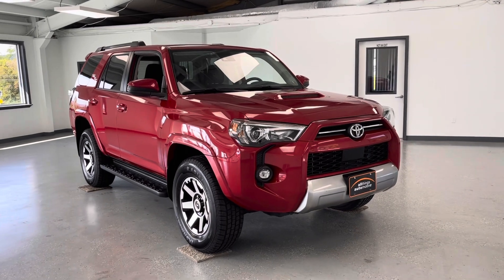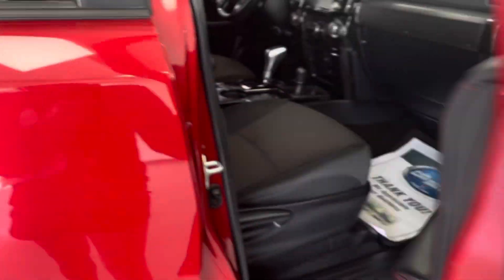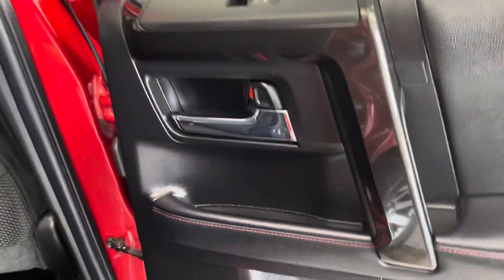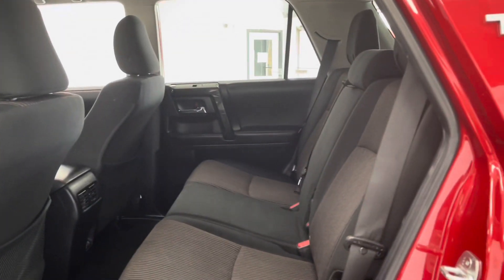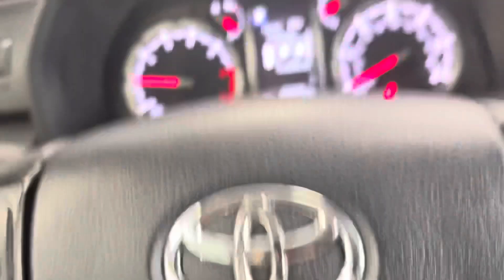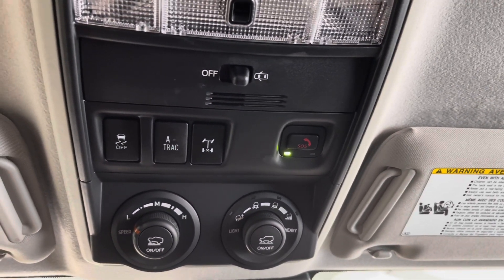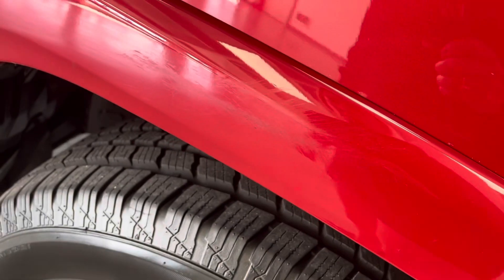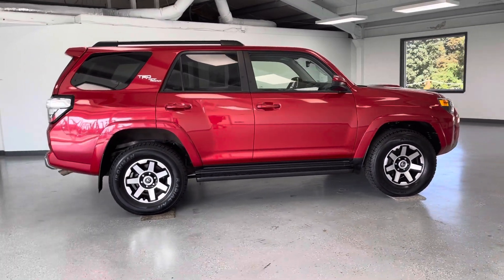2021 TOYOTA 4RUNNER TRD OFF ROAD STOCK#: PM5929738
Equipment
The Toyota 4Runner offers Android Auto for seamless smartphone integration. Our dealership has already run the CARFAX report and it is clean. A clean CARFAX is a great asset for resale value in the future. See what's behind you with the back up camera on this vehicle. This vehicle features a hands-free Bluetooth phone system. This vehicle is a certified CARFAX 1-owner. The installed navigation system will keep you on the right path. An off-road package is installed on this model so you are ready for your four-wheeling best. The vehicle offers Apple CarPlay for seamless connectivity. with XM/Sirus Satellite Radio you are no longer restricted by poor quality local radio stations while driving this unit. Anywhere on the planet, you will have hundreds of digital stations to choose from. It has satellite radio capabilities. It has four wheel drive capabilities. It has a V6, 4.0L high output engine. This vehicle gleams with a flashy red exterior.

Packages
Off Road Package: 17" X 7.5" 7-Spoke Unique Off-Road Alloy Wheels; P265/70R17 Mud and Snow Tires; Black Roof Rails. Running Boards. **Equipment listed is based on original vehicle build and subject to change. Please confirm the accuracy of the included equipment by calling the dealer prior to purchase.**

Additional Information
This vehicle has been inspected by our professional service team here at ATA. While in the shop this vehicle received a fresh oil change, PA State Inspection, new brake pads, a new cabin air filter and is equipped with like new tires all the way around!Thinking of making a trip to ATA? Check out our reviews on Facebook and Google to see what our customers are saying about us! ALSO—We guarantee Maryland and West Virginia state inspection! Need accessories with our vehicle? Our CarQuest Parts and Accessories store has you covered! Your time is important to us and we strive to make this easy with straightforward pricing, no hidden fees, and a non-commission sales staff!! Please call, email or text for more information. We are confident you’ll find your visit to All Things Automotive very refreshing!! Your hometown car store!!! – Right across from Richards Farm and Dairy in scenic Fulton County. RelyonATA.